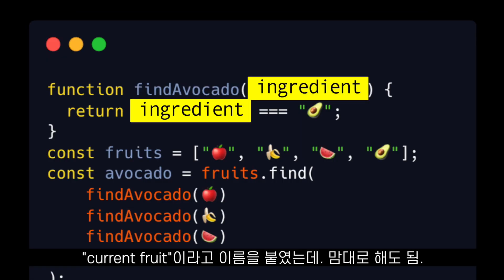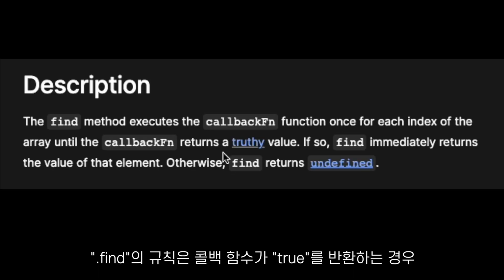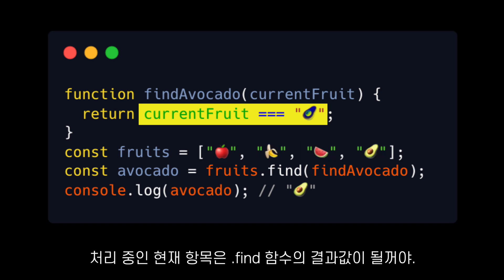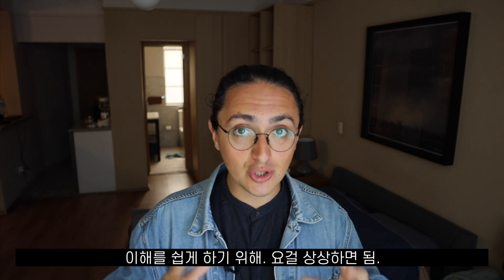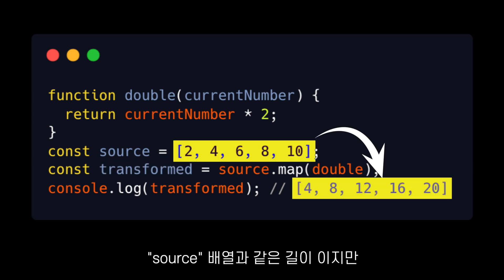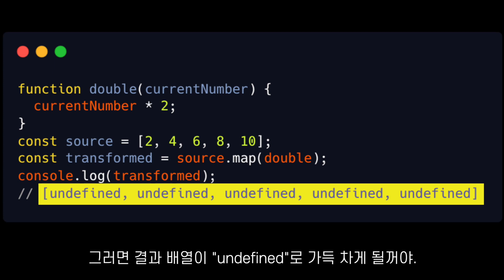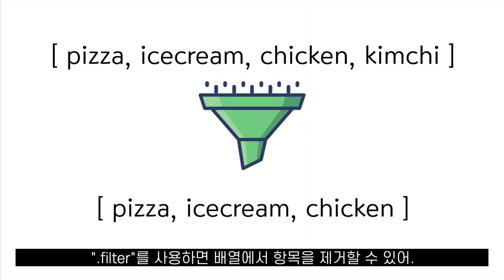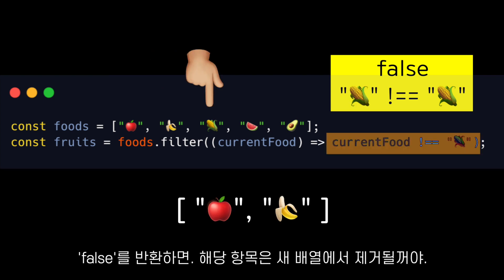초보들은 무조건 보세요! TOP3 배열 메서드 5분컷!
입벌려! 자스 필수 메서드 드간다 꼭 꼭 씹어드세요~!
feat. 화살표 함수